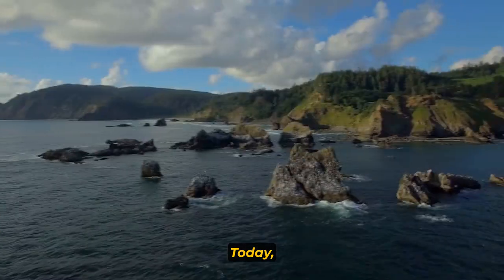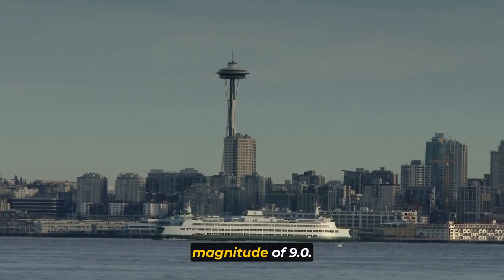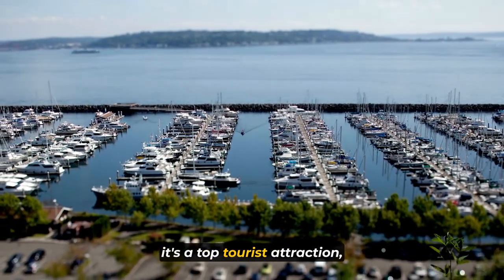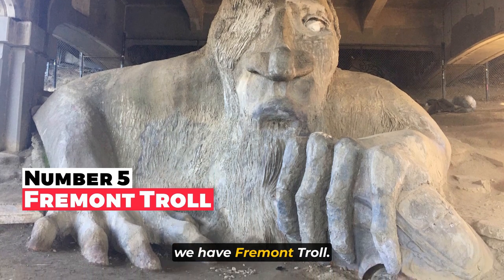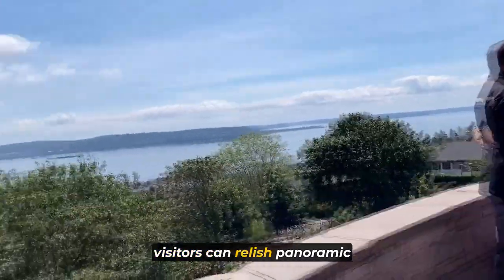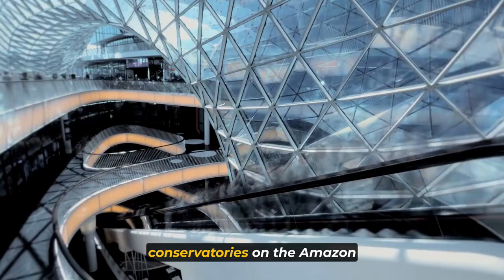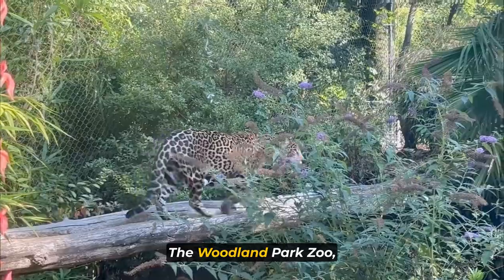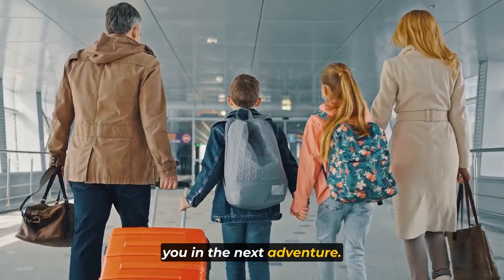10 Best things to see in Seattle from a local [2023 Travel Guide]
Welcome to Seattle, the Emerald City! 🏙️ Join us on a captivating journey through the top 10 must-see attractions in this vibrant city, guided by a local expert. Whether you're planning a visit or just curious about the hidden gems, this travel guide will uncover the best Seattle has to offer in 2023.

🔥 From iconic landmarks to off-the-beaten-path treasures, we've got it all covered in this comprehensive travel guide. Discover the captivating stories behind each destination and learn the inside scoop from a true Seattleite.

👍 Whether you're a history buff, nature enthusiast, or foodie, Seattle has something for everyone. Join us in this 2023 travel guide, and let's uncover the hidden gems and iconic landmarks that make Seattle a truly unique destination.

Share your favorite Seattle memories in the comments below, and let's explore together! 🌟